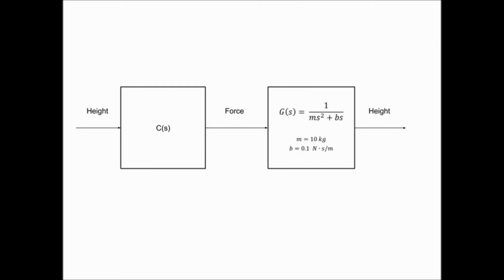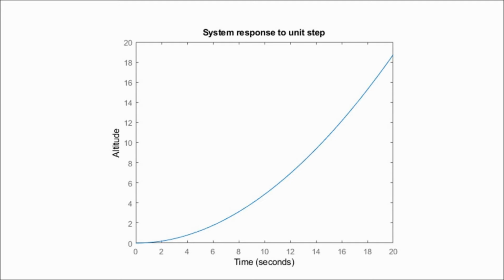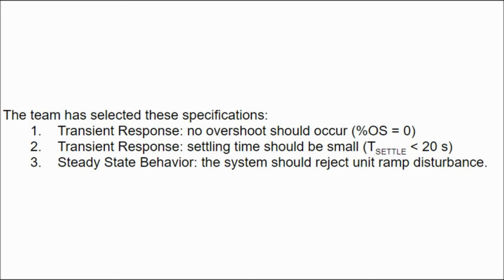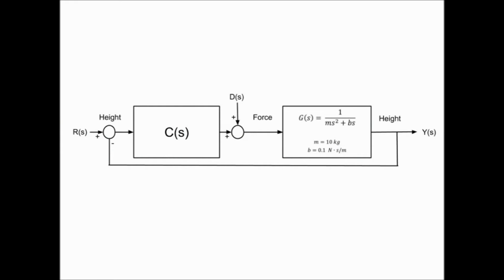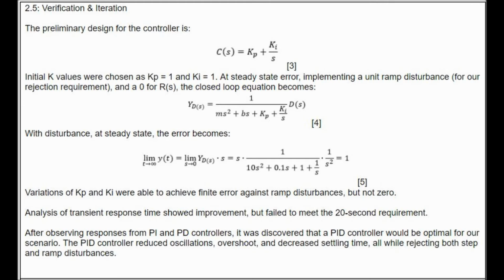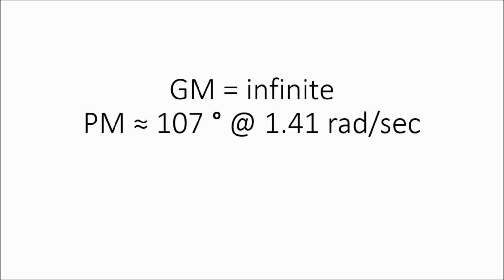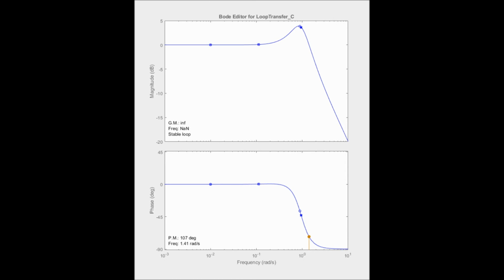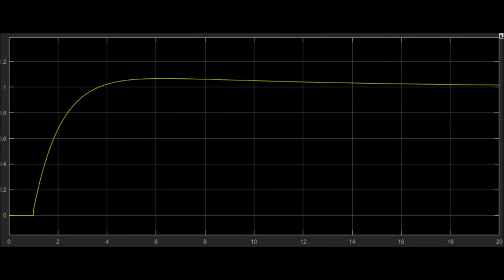EENG307 Laplace What??? Final Video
Final Project for EENG307 at Colorado School of Mines.
Mark Gilliland, Carlos Diaz, Eugene Ahn.
Unforetunately, we had a glitch in screen capturing the original recordings and had to use slides instead to show what we were discussing.